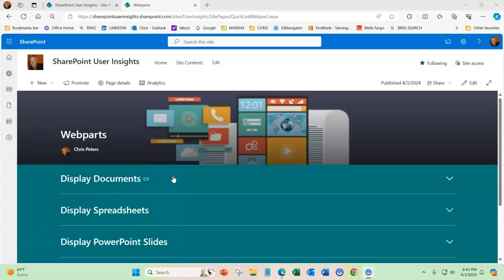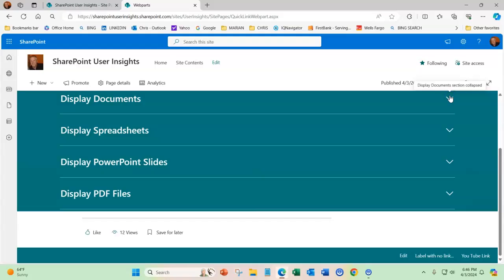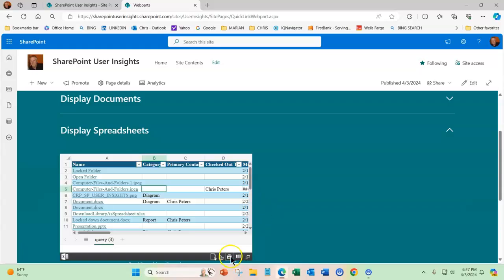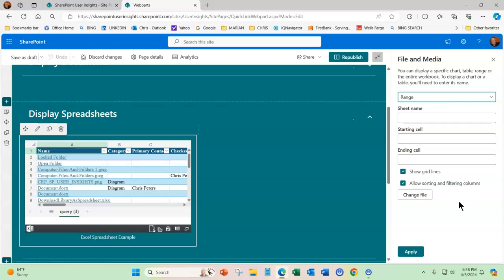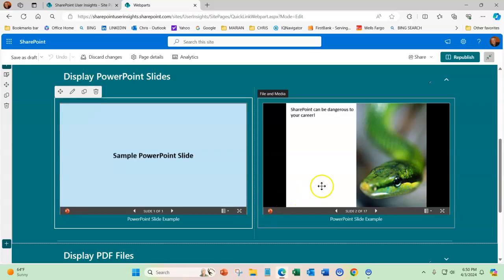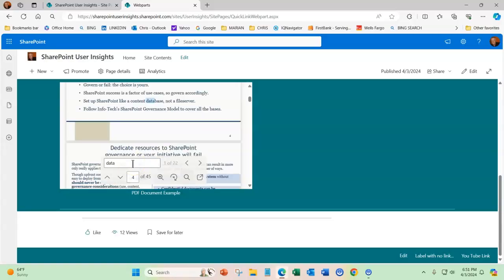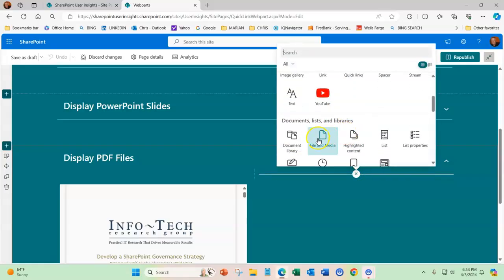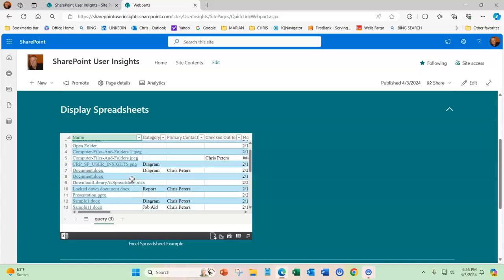Surface More Documents on your page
Learn to use web parts to see documents on your page.